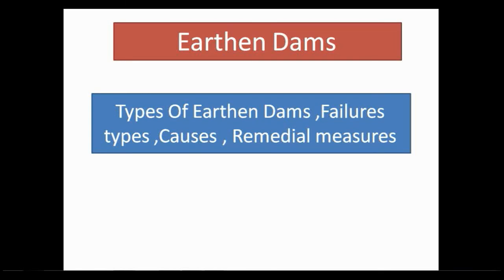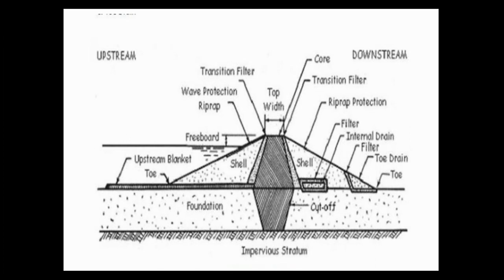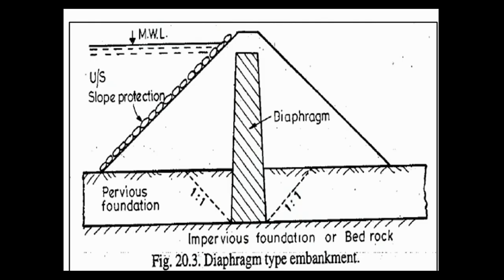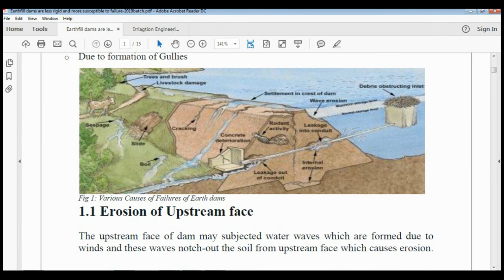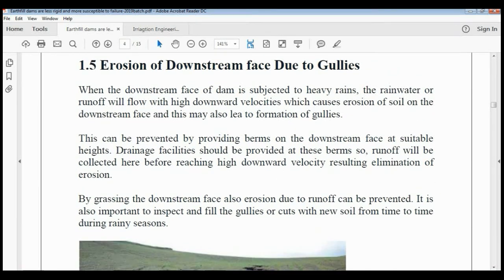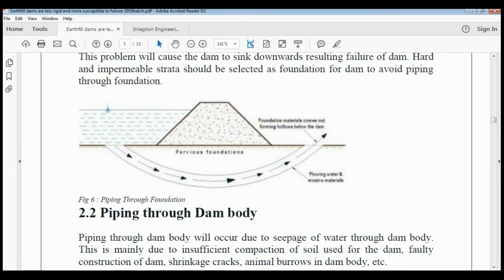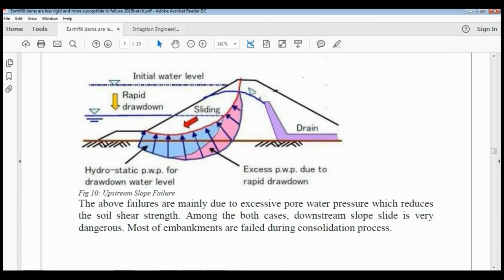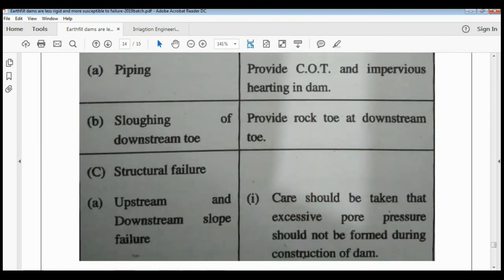Earthen dams types ,causes of failure with types and remedial measures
this video tells about Earthen dams types, causes of failure with types and remedial measures.